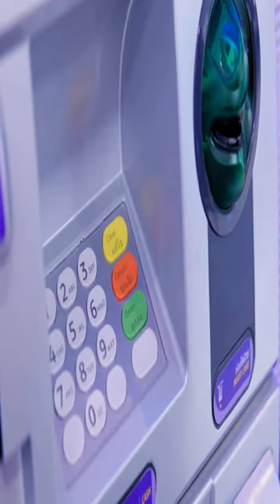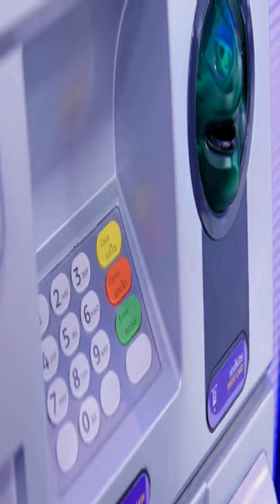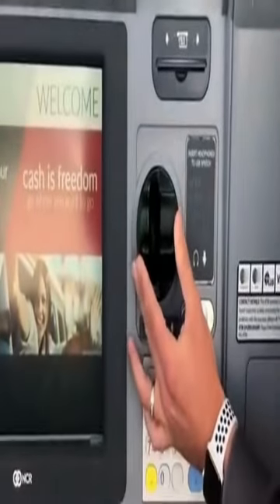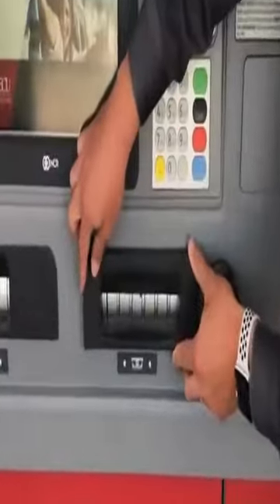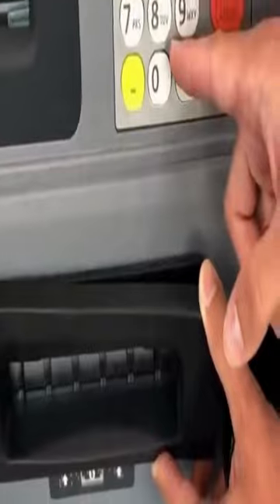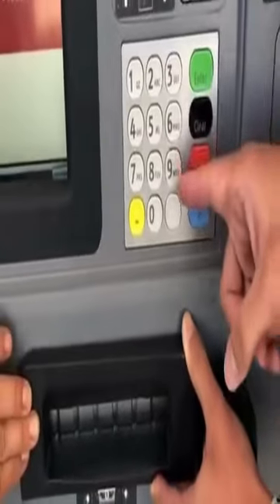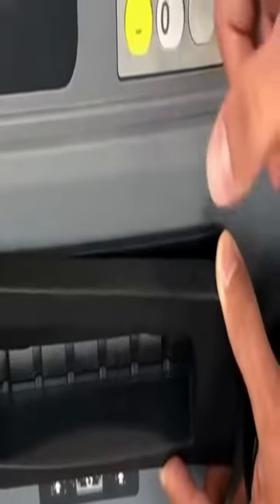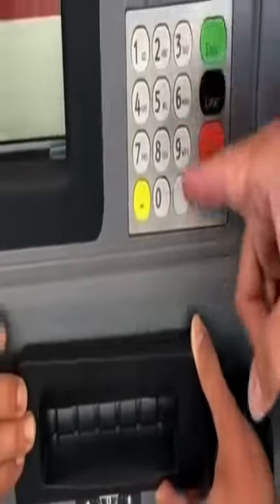Travel scams - Episode 20 part 4 - Be Aware TV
One thing that is often overlooked is ATMs. ATMs are everywhere but so are credit card skimming devices. Millions of people are ripped off by skimming devices. This video will give you information on what to look out for.